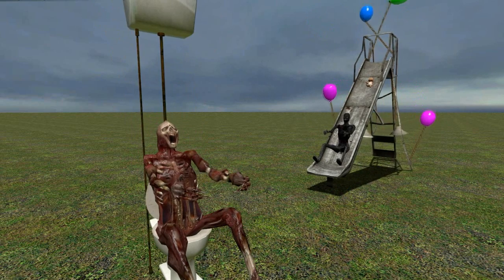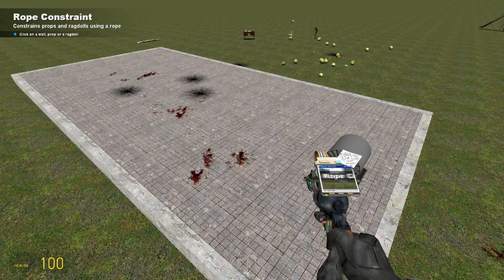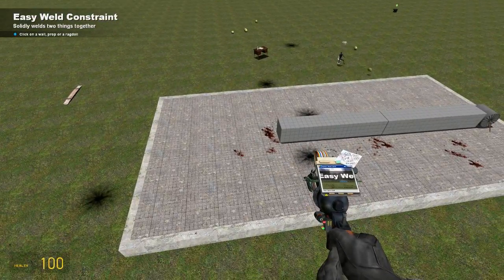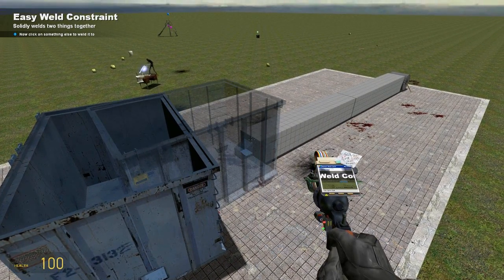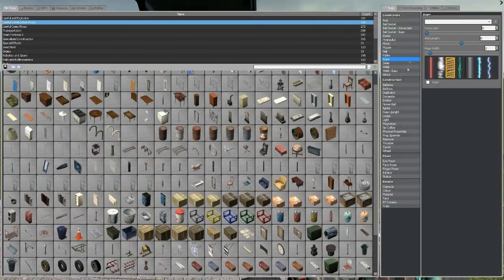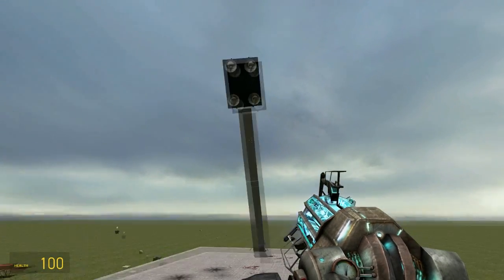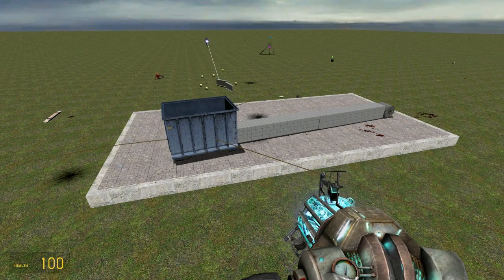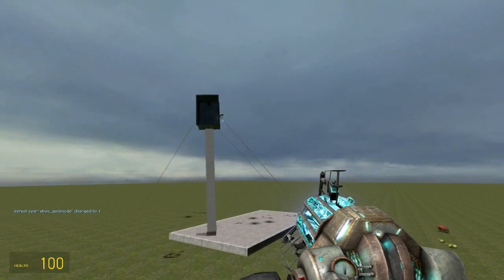How to make a catapult in Garry's Mod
how to make a catapult in garrys mod